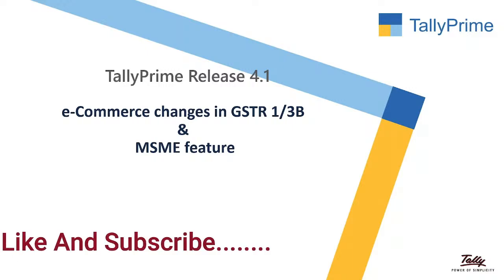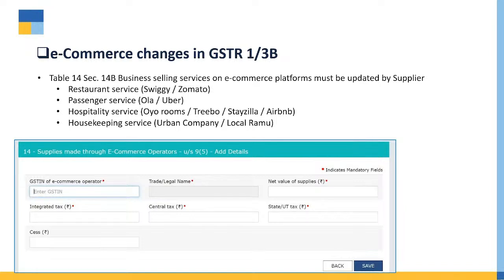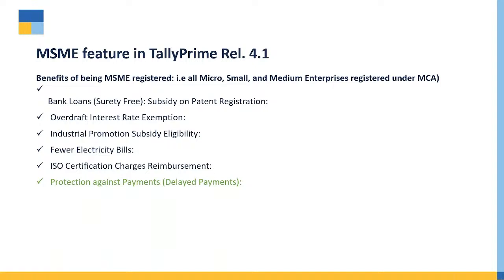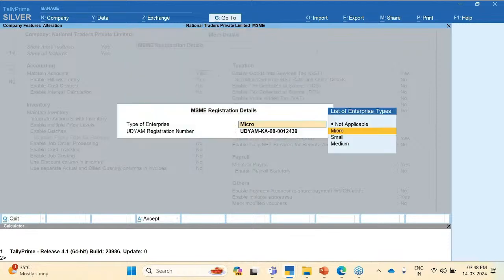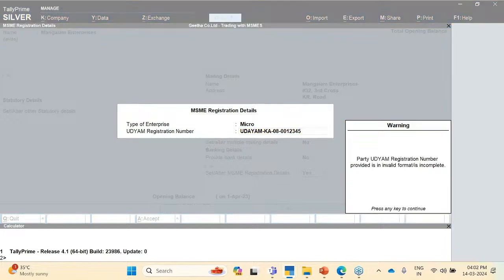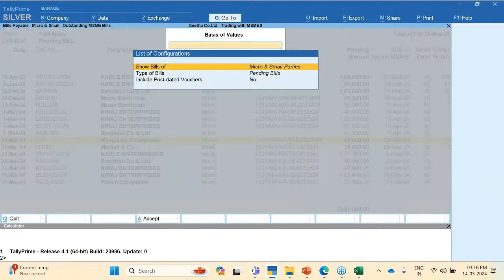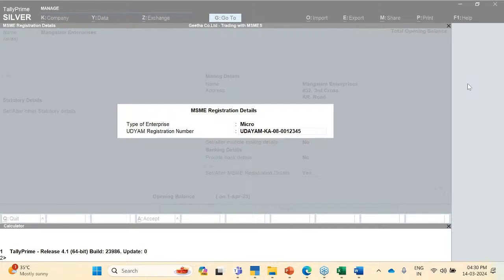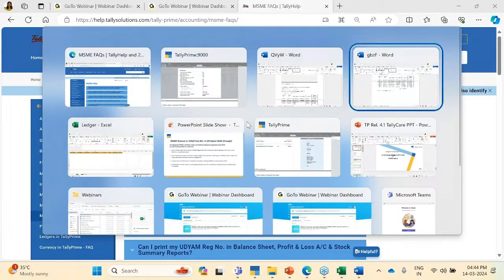Identify, Track, Pay, and report payments to MSMEs & MIS report for GSTR 1 e-commerce Sales in Tally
Agenda - Introduction on MSME Domain
E-Commerce Summary a MIS Report.
 GSTR 1 Table 14 - Sec 14A -
MSME registered companies
 Set-up UDYAM Registration for the company
 Print invoices & Reports with UDYAM Registration No.
 Quick filter of receivables due or delayed & see Upcoming Due Dates
 Reminder letters to get payment on time.
Companies trading with MSMEs.
 Set-up MSME status for the Suppliers
 Quick filters of outstanding payables to MSME Parties
 Quick Access to Overdue bills to be reported in MSME Form I
 Access the list of bills deemed disallowed under section 43b(h) to facilitate appropriate actions.
 CA Auditing process simplified.